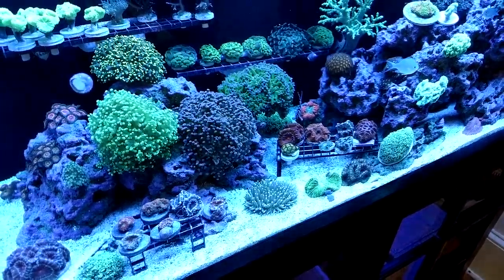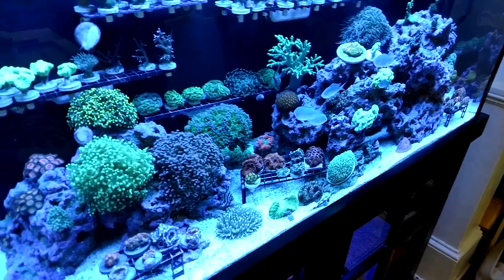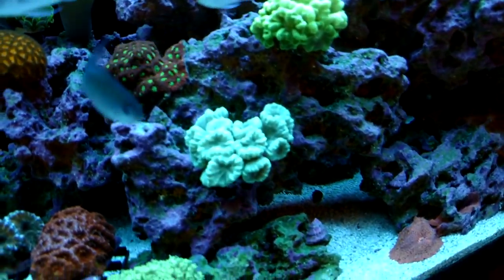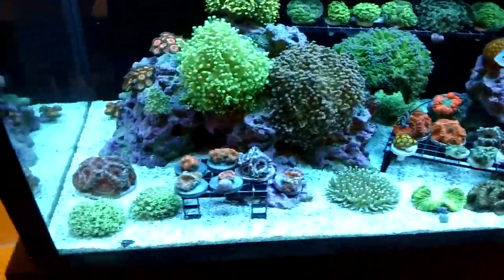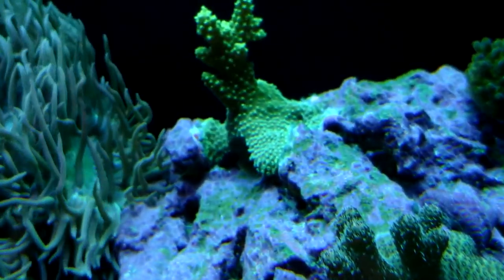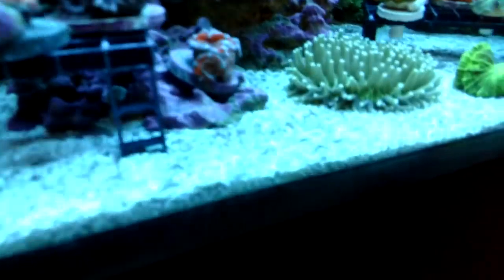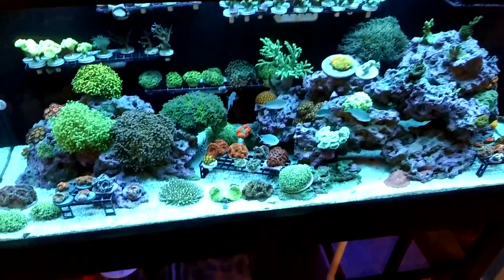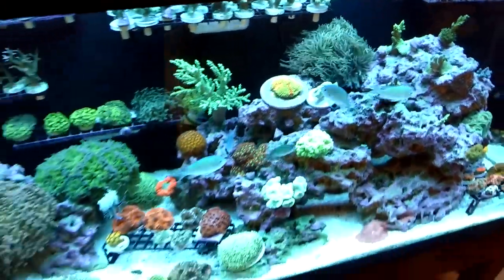75 Gallon Reef Tank - New Sand Bed - New Lighting - Week 43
This video is a quick update on my 75 gallon reef tank. Im currently running only ATI Blue Plus and ATI Actinic t5 bulbs over the tank. Im also going to be removing the sandbed to replace it with caribsea fiji pink sand. Im still feeding my coral reef roids by polyp lab.